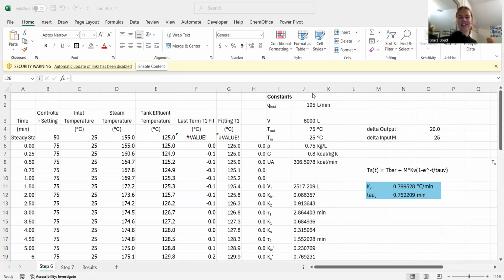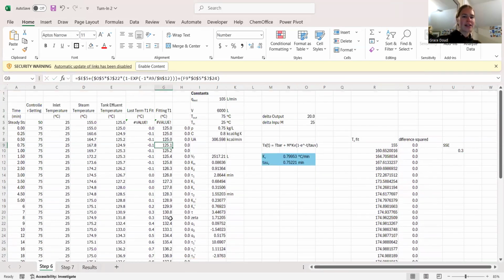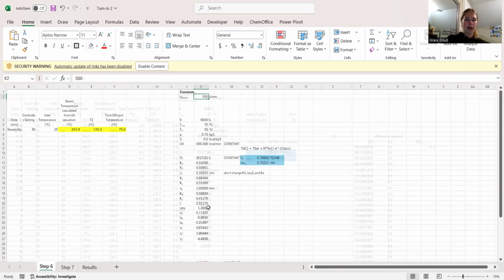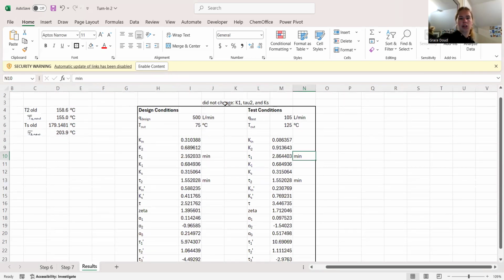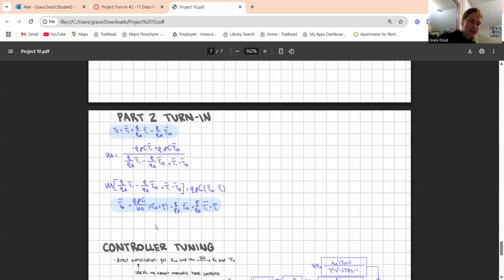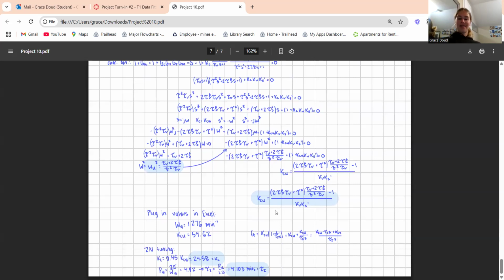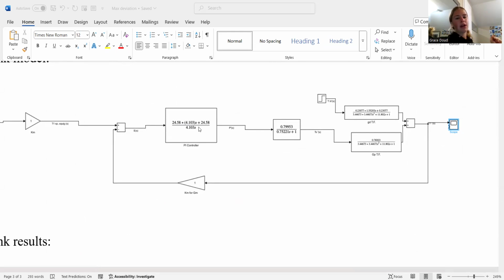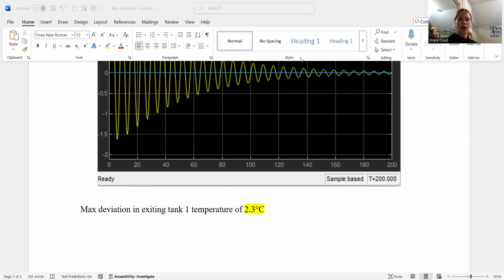Project Turn-In 2